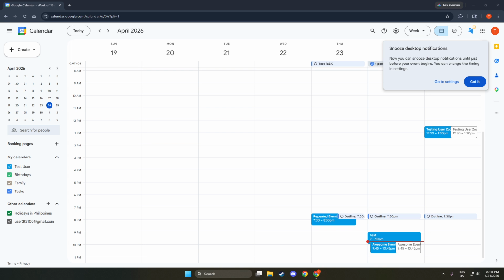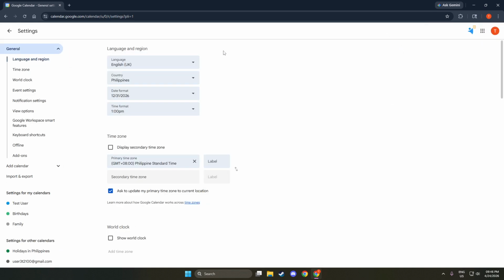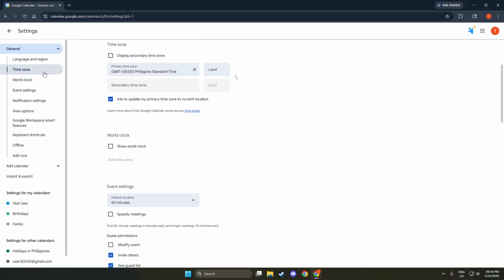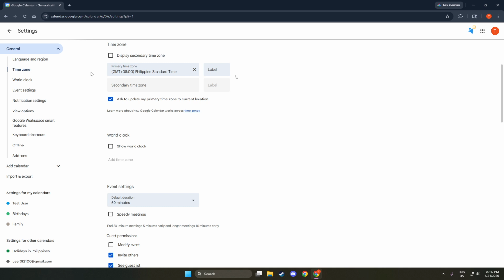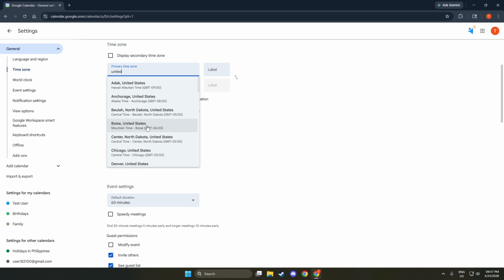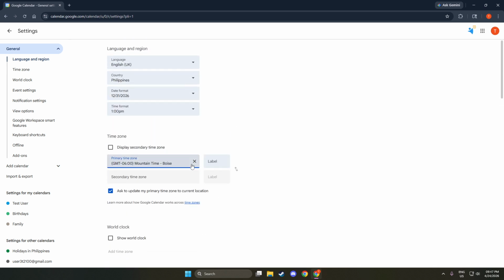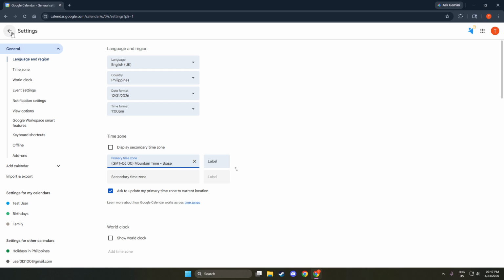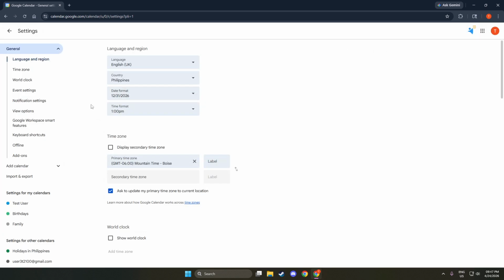How to Change Google Calendar Time Zone [2026 Full Guide]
How to Change Google Calendar Time Zone

In this video, we show you exactly how to change the Google Calendar time zone to ensure your appointments and deadlines are perfectly synchronized with your current location. We navigate the primary settings menu to reveal how to adjust your global time parameters or set a secondary time zone for easier coordination across different regions.

Mastering your time zone configuration allows you to move beyond scheduling confusion and maintain an accurate professional timeline. We explore the utility of the "Primary time zone" and "World clock" features, emphasizing the importance of updating these settings to prevent meeting conflicts when traveling or working with global teams. By refining these regional parameters, you ensure that every event in your digital ecosystem reflects the correct local time, facilitating more reliable collaboration and personal organization.

Technical Specs:
Software: Google Calendar; Feature: Regional Settings & Time Management.